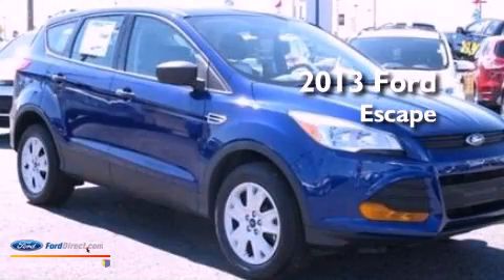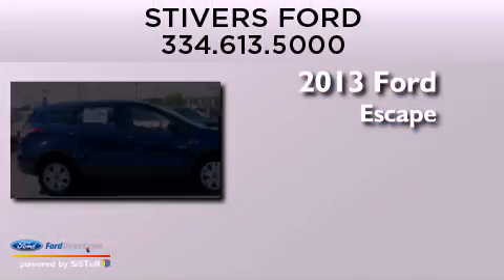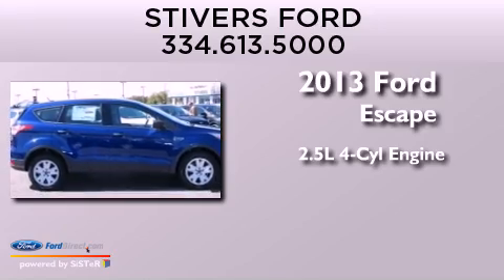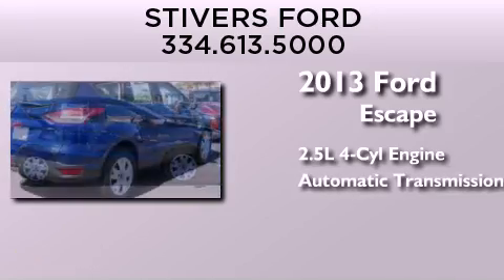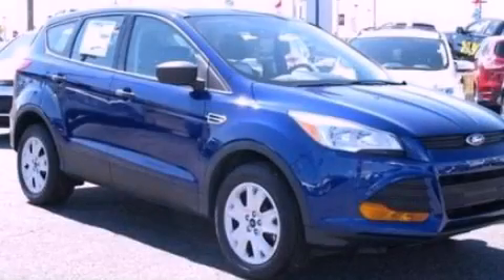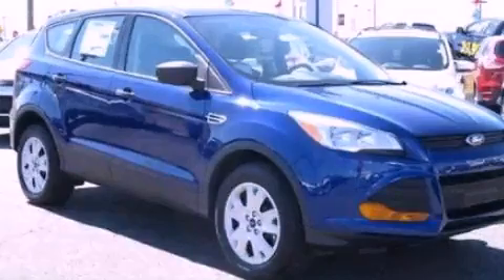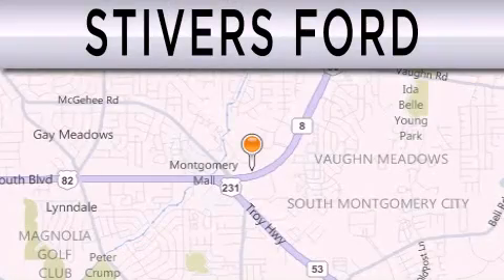2013 FORD ESCAPE Montgomery AL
Year : 2013
 Make : FORD
 Model : ESCAPE
 Engine : 2.5L I4 16V MPFI DOHC
 Trans . : 6-SPEED AUTOMATIC
 Exterior : BLUE
 Miles : 44
 Interior : CHARCOAL BLACK
 Stock : DA67165